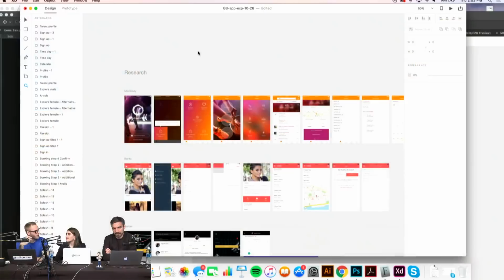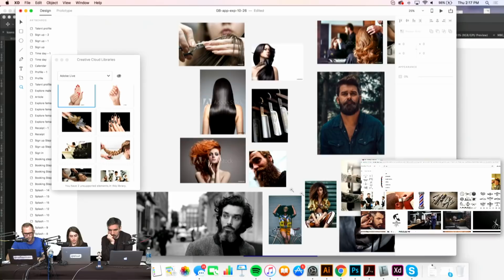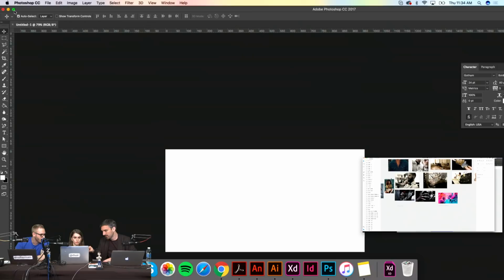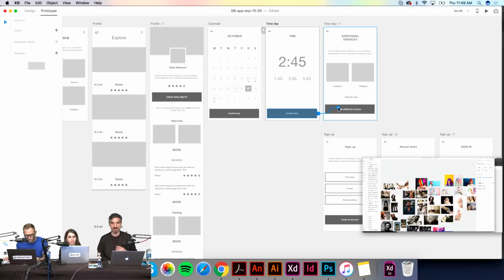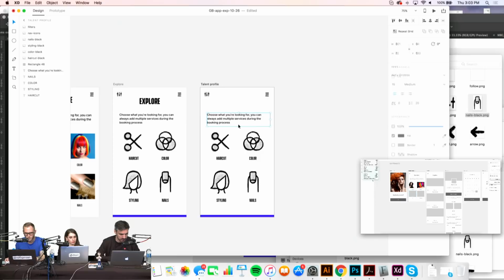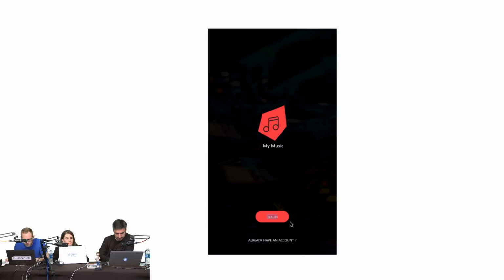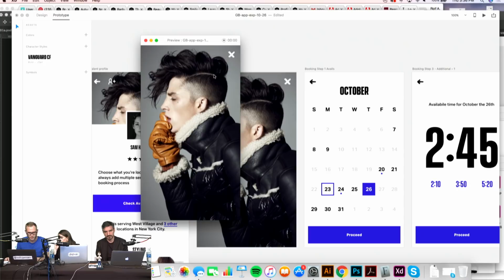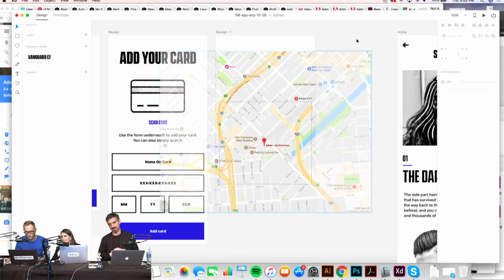Live UI/UX Design in Adobe XD with Mahdis Mousavi & Rolf Jensen 3/3 | Adobe Creative Cloud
Watch Madhis Mousavi and Rolf Jensen collaborate LIVE in Adobe XD as they design and prototype mobile app & web experiences! Today they finish the UI experience and polish it with images and wireframing. From research to a finished prototype, watch Rolf and Madhis finish their GlamBook prototype today!

Based in New York, this duo flawlessly translates human interactions into engaging visual experiences.

Intro: 1:00
Begin working in XD: 24:00
How to use Adobe Capture CC: 27:40
How to create a shape and mask it to a photo: 1:15:00
Overview & conclusion: 1:49:30